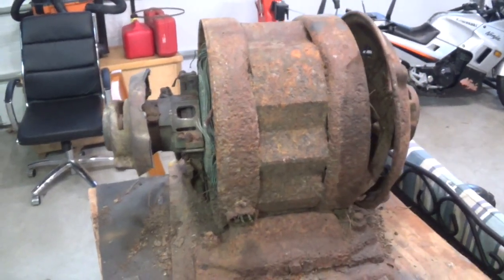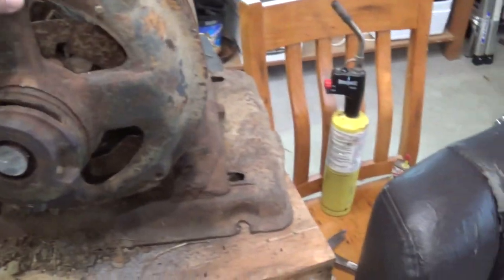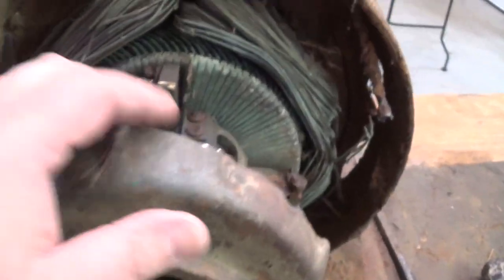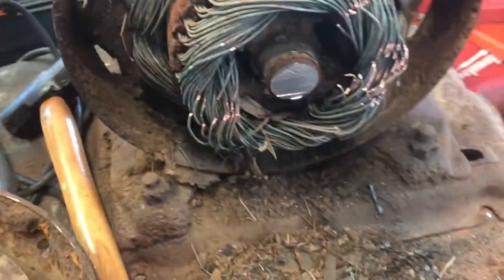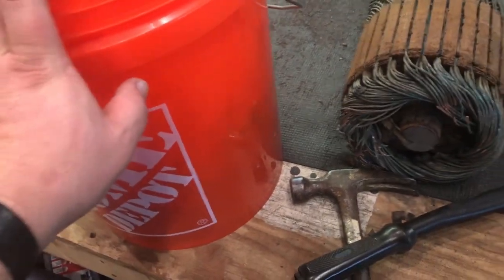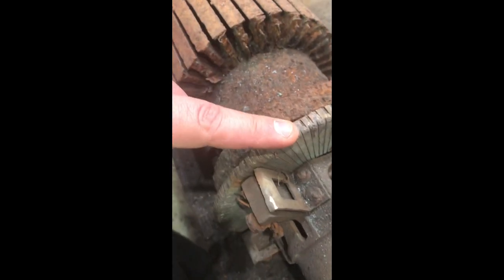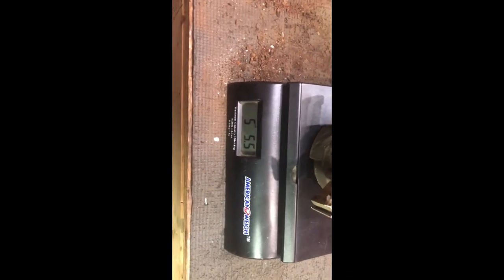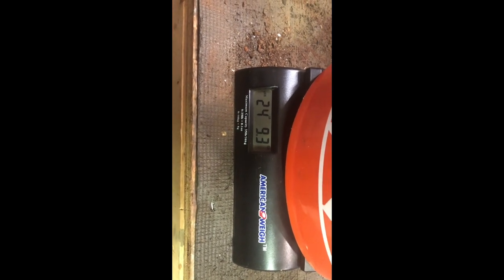Scrapping a BIG, old, rusty motor for COPPER! -Moosescrapper # 349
FINALLY!  TIme to get this big thing off my work bench and pull out all that beautiful copper and brass!  Took me a couple hours of pulling, tugging, and prying but I got it all out!